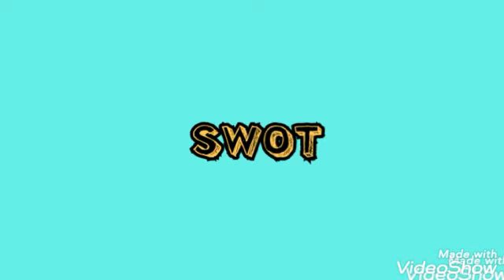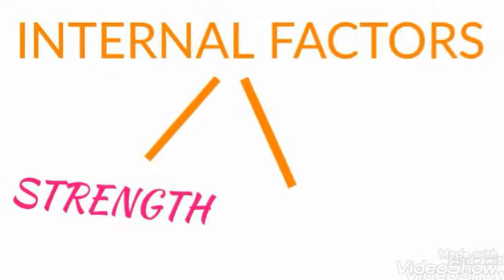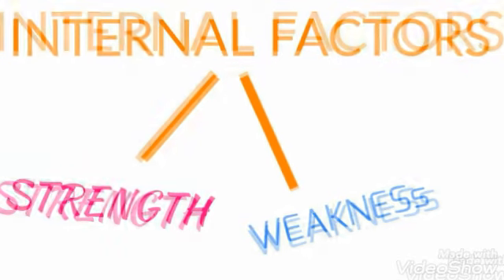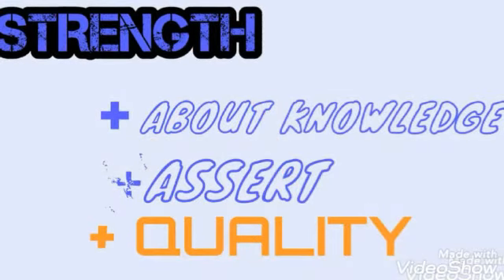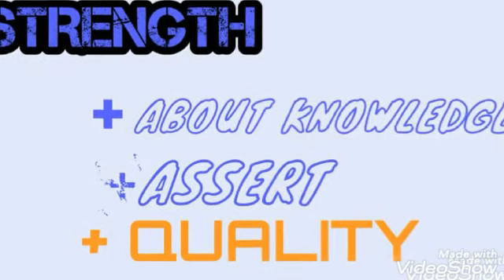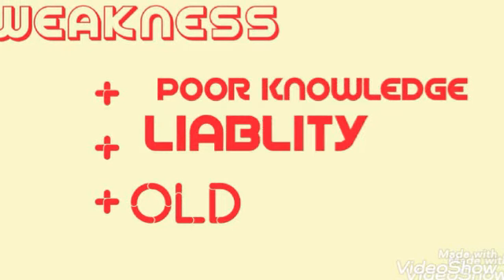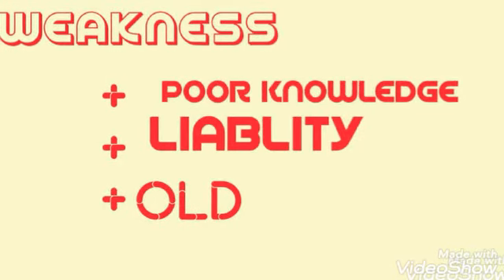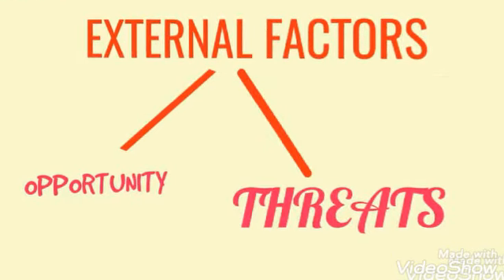Swot analysis| english |NJR chanel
This vedio is made in english. And watch the vedio fully.